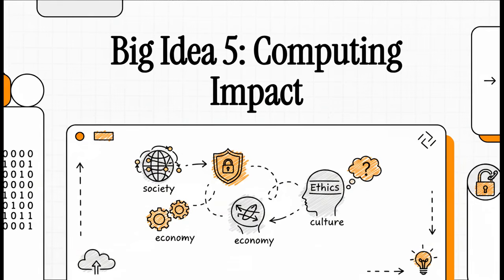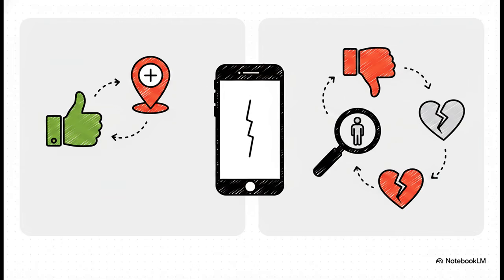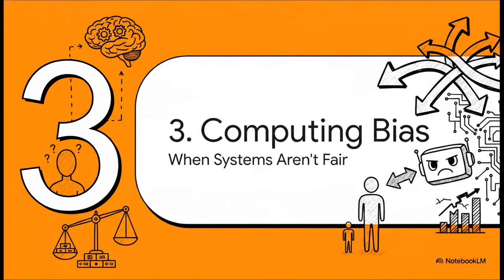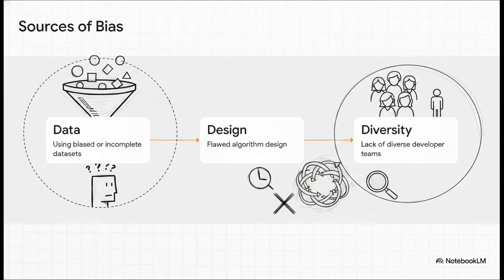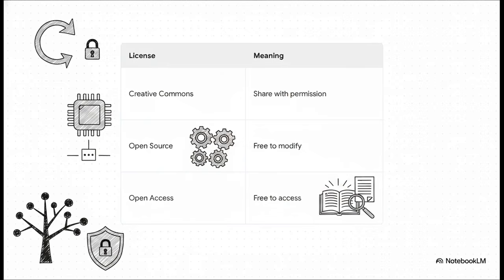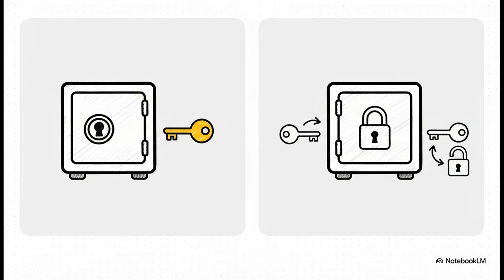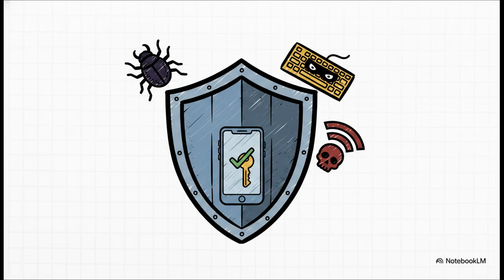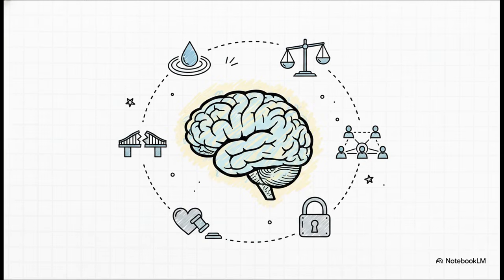AP Computer Science Principles Big Idea 5 Review | Impact of Computing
Are you preparing for the AP Computer Science Principles exam? In this video, we break down Big Idea 5: Impact of Computing in a clear, simple, and student-friendly way.

You’ll learn how computing innovations affect society, economy, and culture—including both beneficial and harmful effects, the digital divide, bias in algorithms, and important legal, ethical, and cybersecurity concepts.

Whether you're studying for the AP exam or just trying to understand how technology shapes our world, this video will help you master the key ideas you need to know.

📚 What You’ll Learn:
How computing innovations can be both helpful and harmful
What the digital divide is and why it matters
How bias can exist in algorithms and AI
The role of crowdsourcing in problem solving
Important legal and ethical issues in computing
How to stay safe with data privacy and cybersecurity
🎯 Why This Matters:

Big Idea 5 makes up 21–26% of the AP CSP Exam, so understanding these concepts can significantly boost your score.

🧠 Perfect For:
AP CSP students (College Board aligned)
Beginners learning about technology and society
Anyone interested in AI, cybersecurity, and ethics